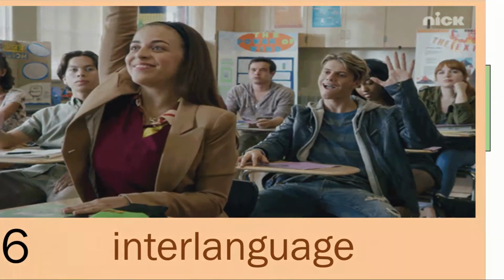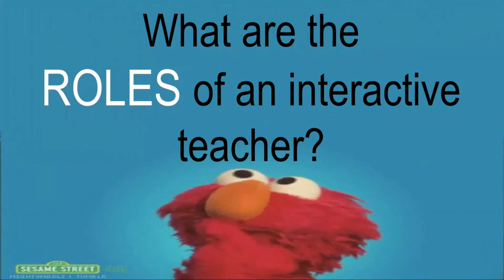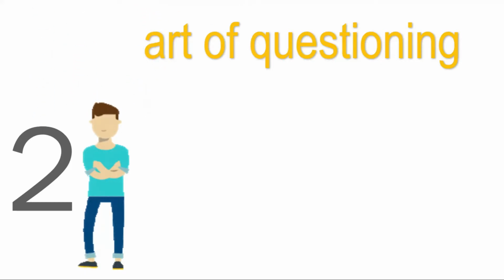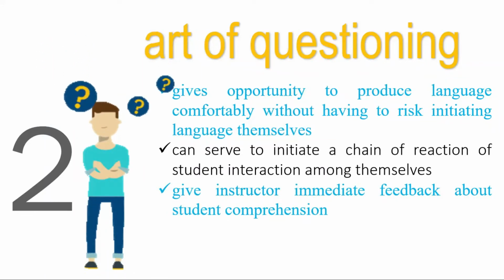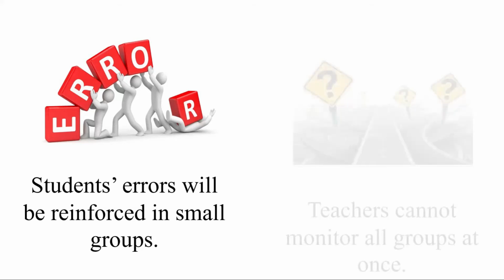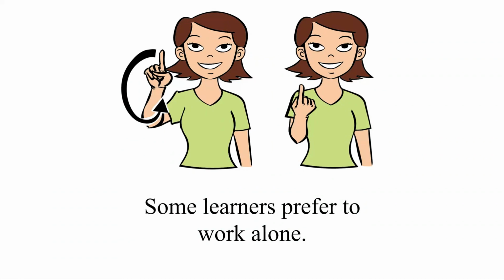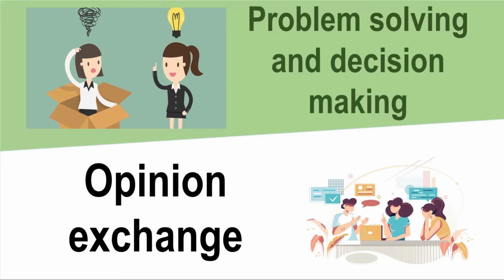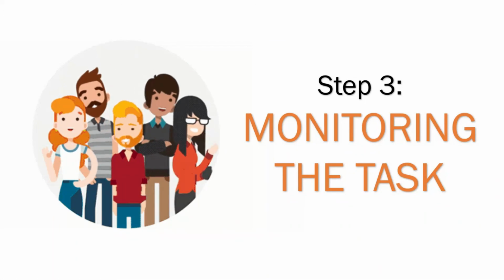LANGGA Interactive Language Teaching